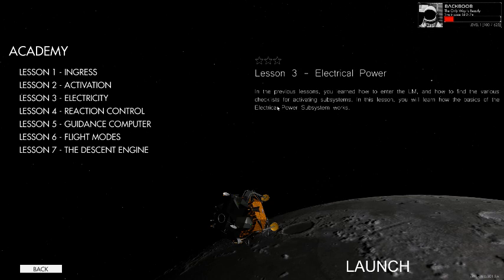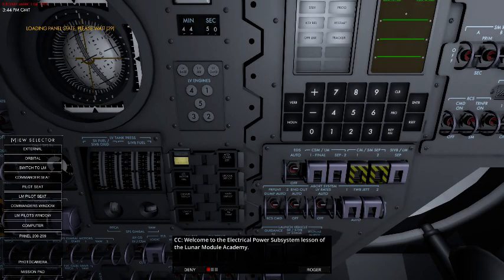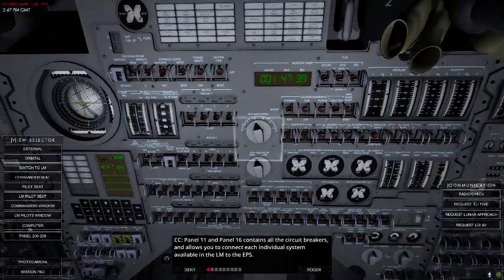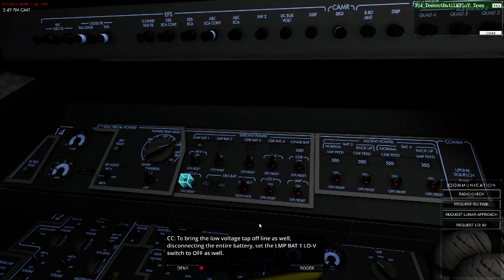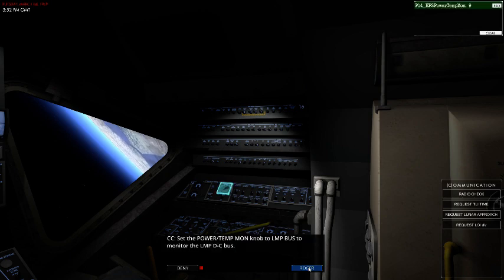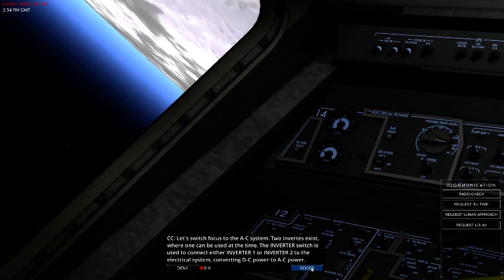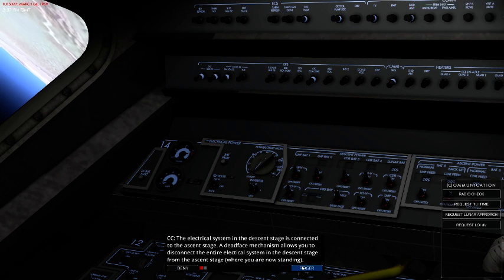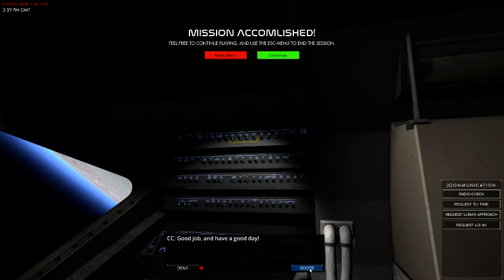Lunar Module Electrical Power Systems Lesson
Hello guys! Welcome back to The Only Way Is Beastly playing Reentry!

I had my concerns playing this mission live but it went very smoothly.

GPU: GeForce GTX 1060 3GB
CPU: Intel(R) Core(TM) i5-2400 CPU @ 3.10GHz
Memory: 12 GB RAM (11.97 GB RAM usable)
Current resolution: 1920 x 1080, 60Hz
Operating system: